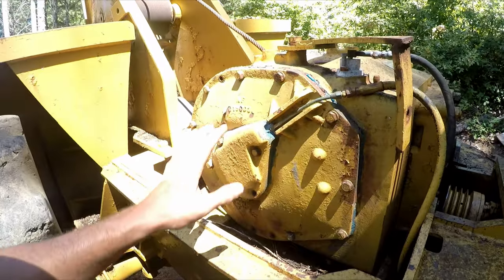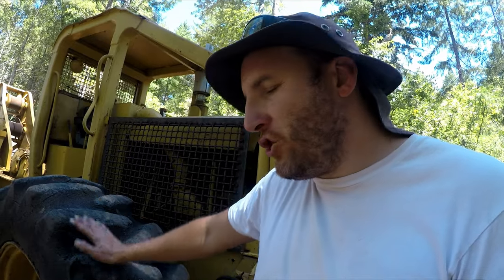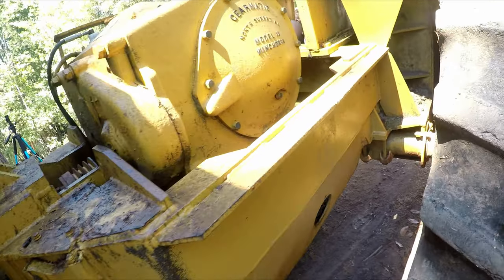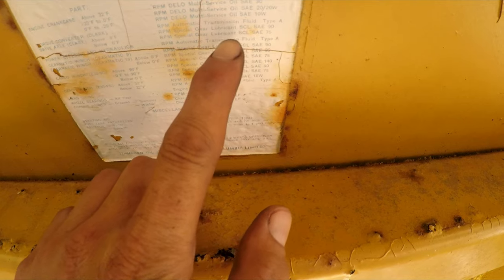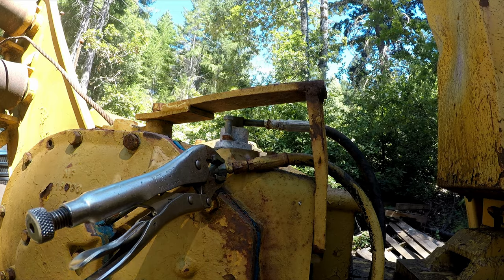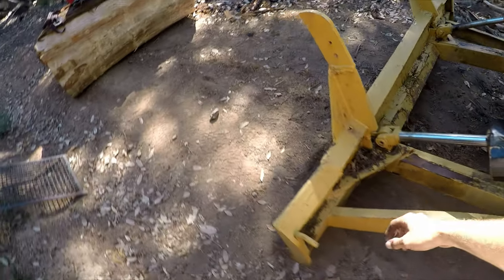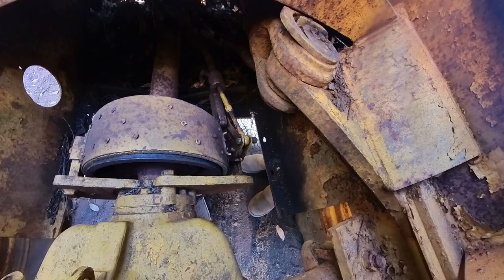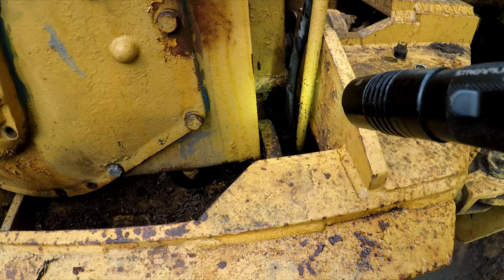Buying A Vintage Cable Log Skidder Part 1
In This Video I Buy a Vintage Cable Log Skidder and work on it. It's a Timber Toter 300 made in 1968 with a Detroit Engine, it has Clark Axles, and a Clark Transmission with A Gearmatic 19 Winch.